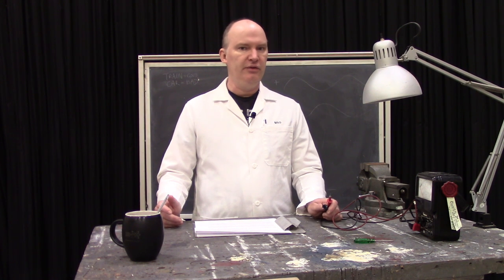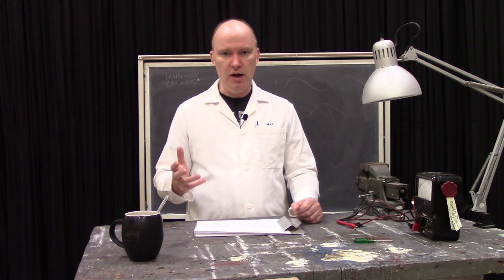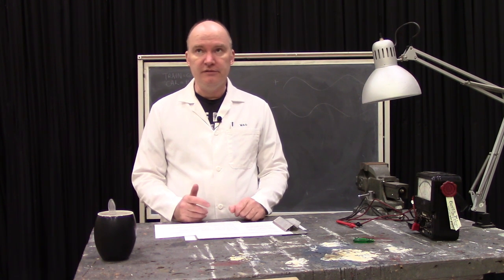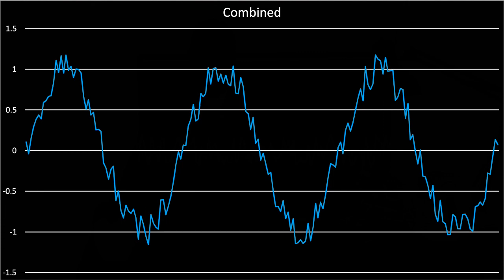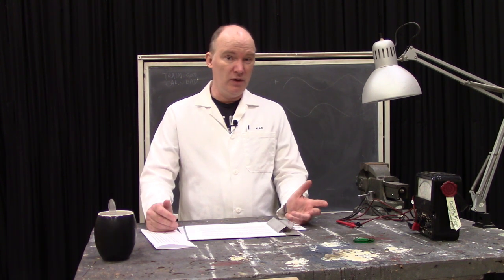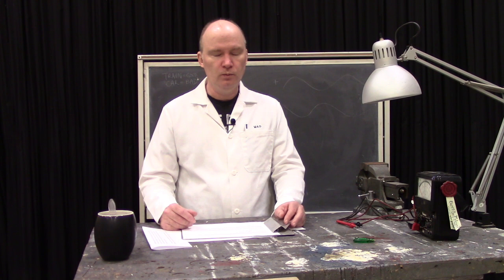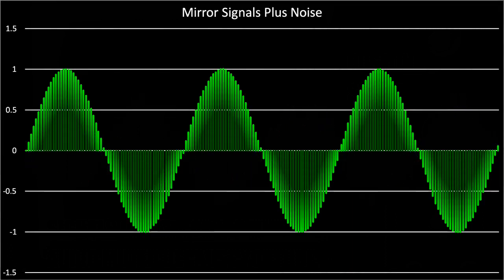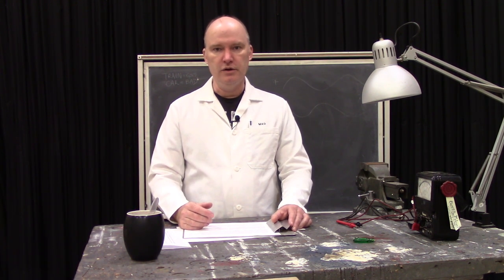Balanced Signals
A brief explanation about how balanced signals work.  This is mostly an audio thing, but they get used in DMX as well.

EDUCATORS - Feel free to use this video in your classes!  That's why I started making these.